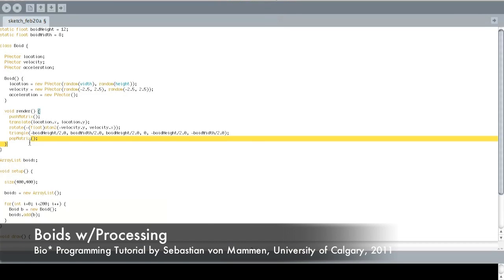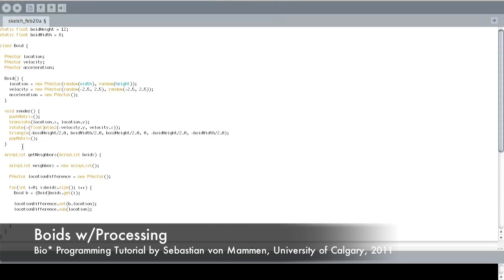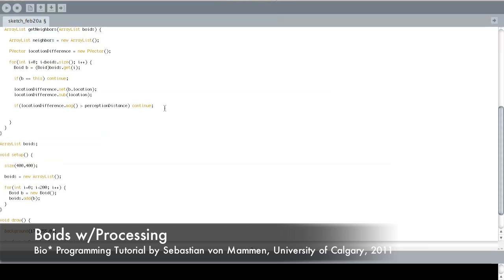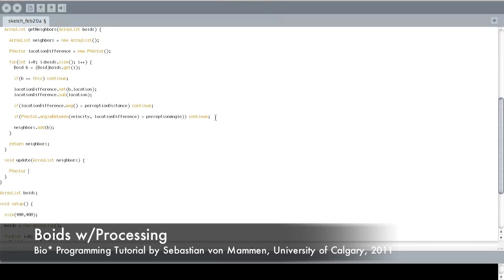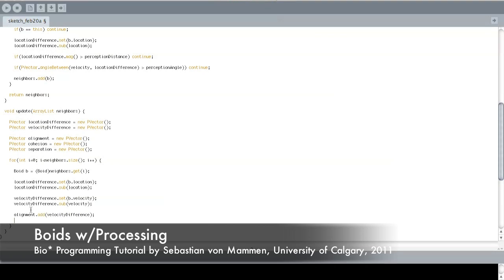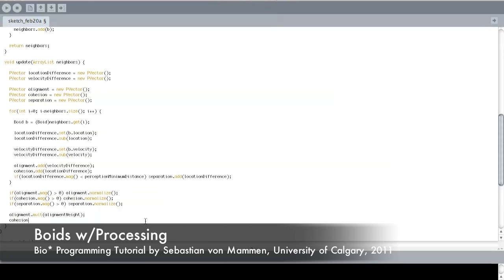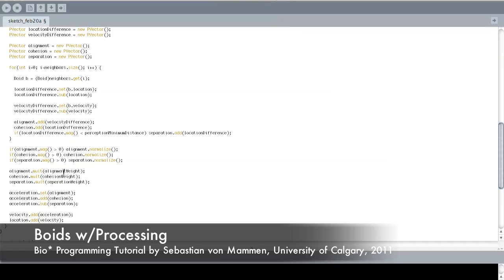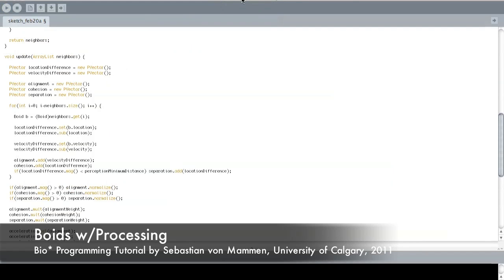Boids with Processing, part 2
Bio* programming tutorial by Sebastian von Mammen, University of Calgary, 2011. In this 2nd half of the Boids programming tutorial, the boid urges are computed in accordance with the individual boids' neighborhoods. These urges result in the acceleration and eventually location updates of the boid agents.